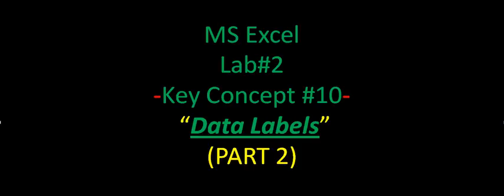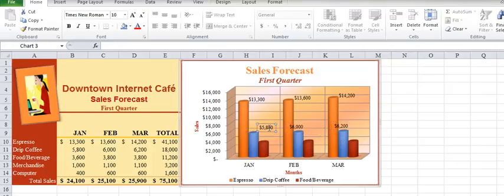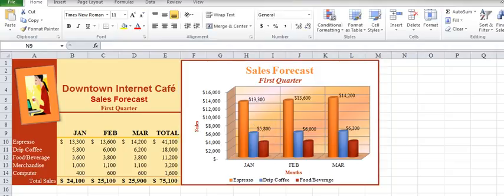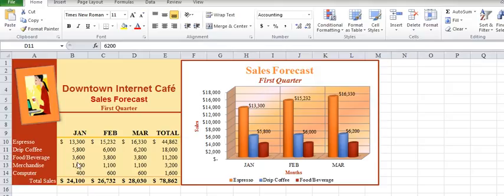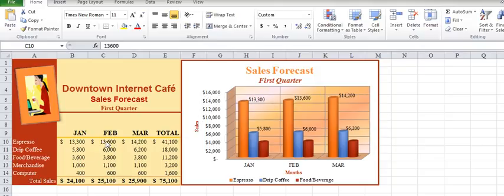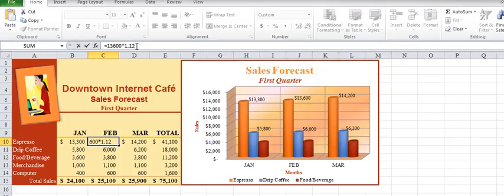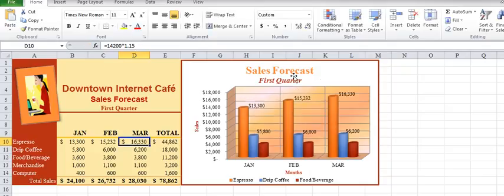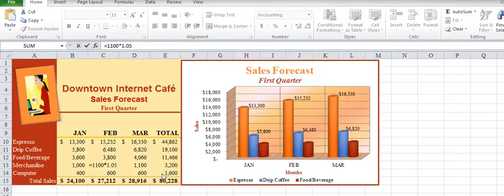MS Excel Lab#2-K.C. 10 PT.2